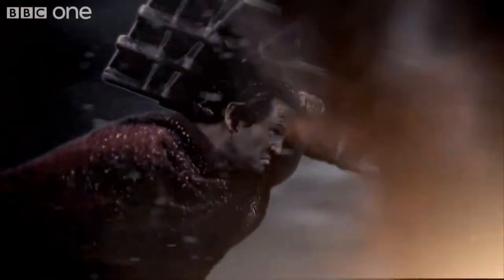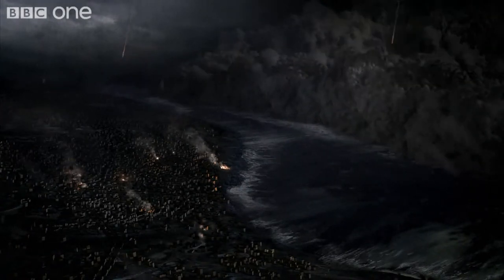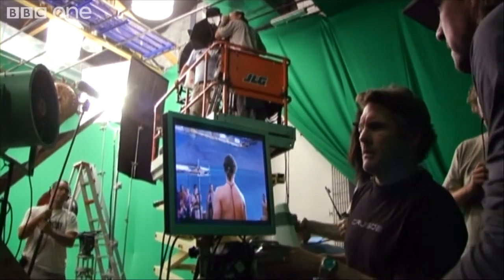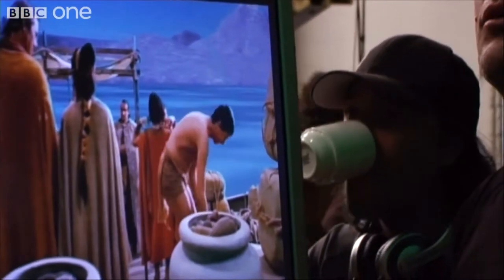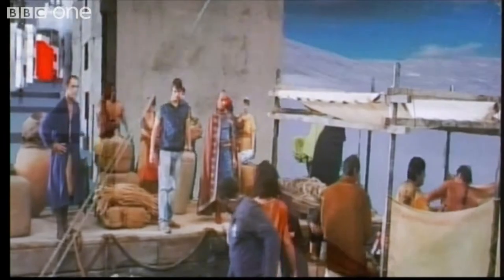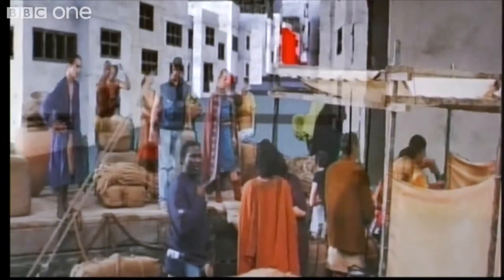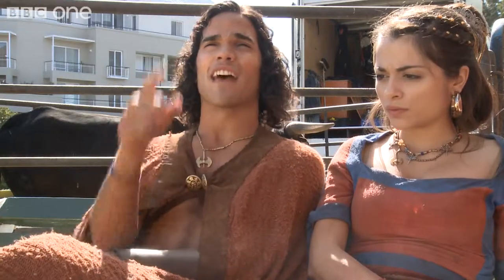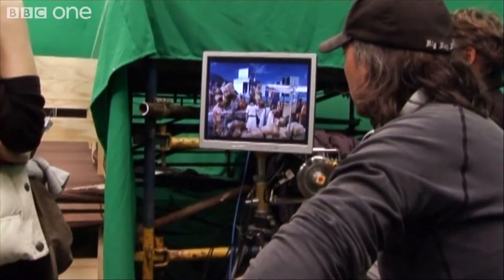Waterfront Studios - Condor VFX - Atlantis - End of the World, Birth of a Legend - BBC One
"Atlantis" used our studio at Waterfront Studios and our VFX team at Condor VFX.

Well done guys! Your shots look great.

'Atlantis - End of a World, Birth of a Legend' was shot almost entirely in a virtual backlot, i.e. in a studio set against green screen, with physical set builds in the foreground and background sets created in CG.

This approach allowed the production to achieve a unique visual style similar to the movie '300'.